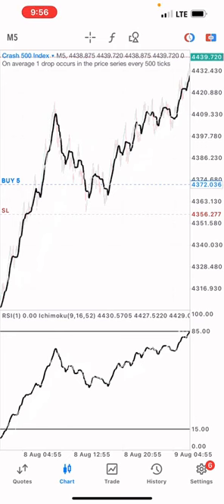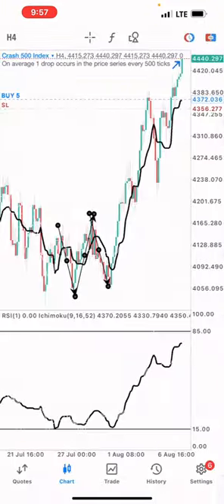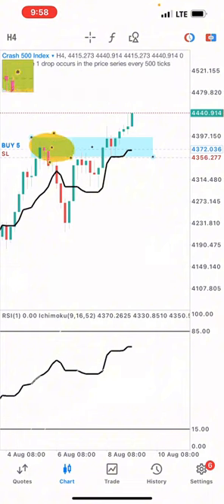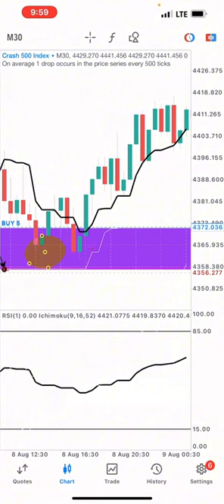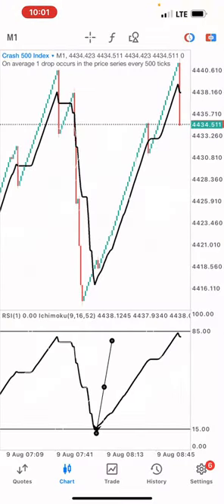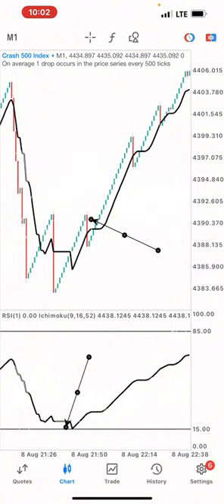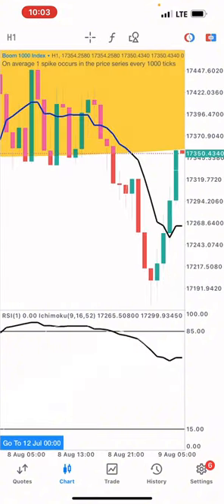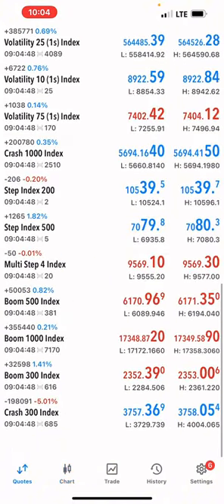Fast Scalping Accurate Boom & Crash Strategy 99.99%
The recommended broker that I personally use is known as Deriv.

Strategy

How to Trade Boom and Crash the right way

Strategy